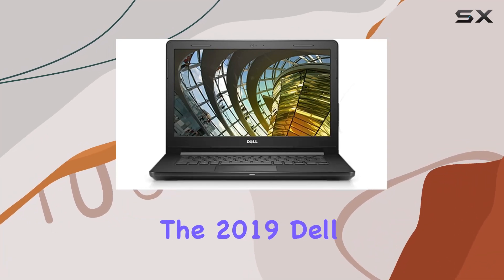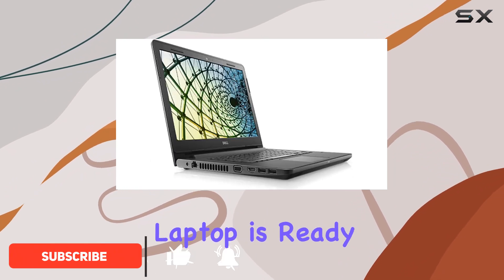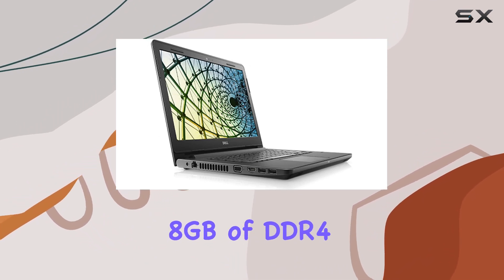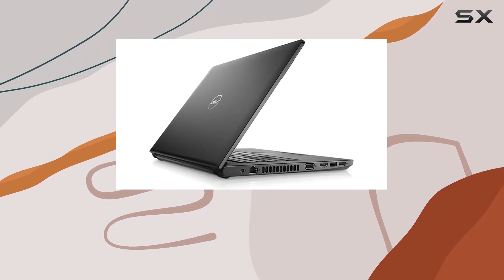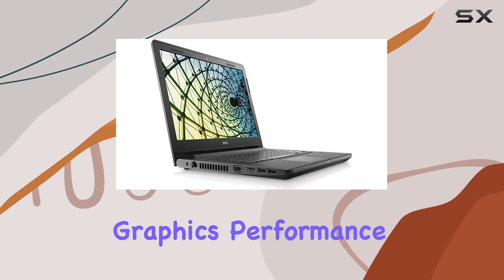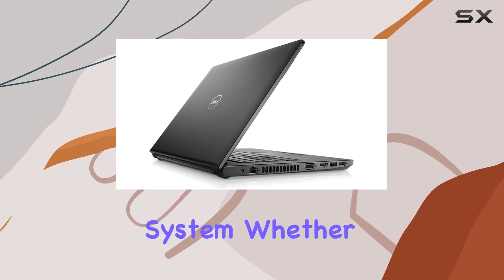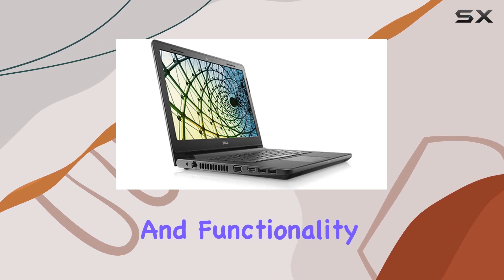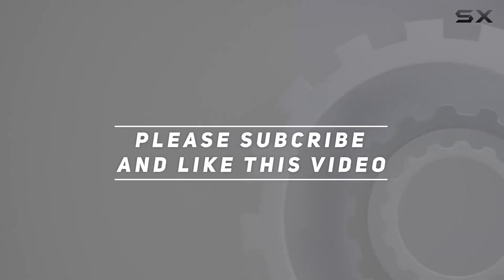Dell Vostro 14 3000: Unleashing Power for Business and Beyond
0:00 Intro
0:06 Review

Things that we mentioned in this video:
2019 Dell Vostro 14 : B07S73GL6F